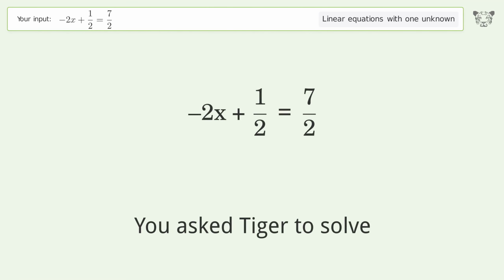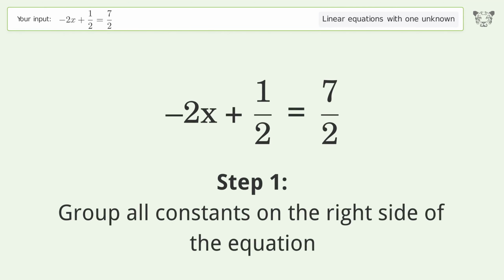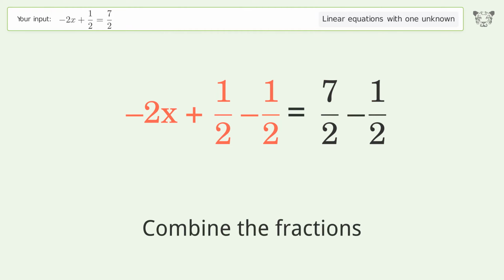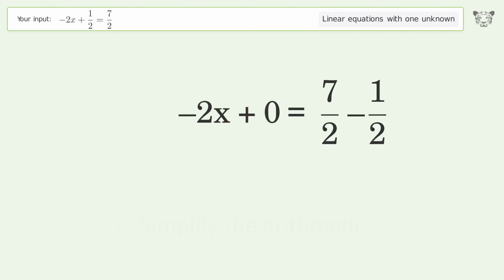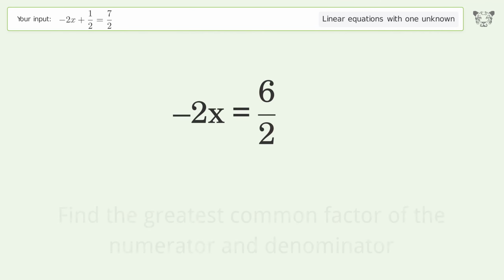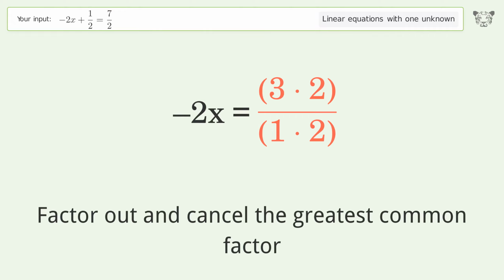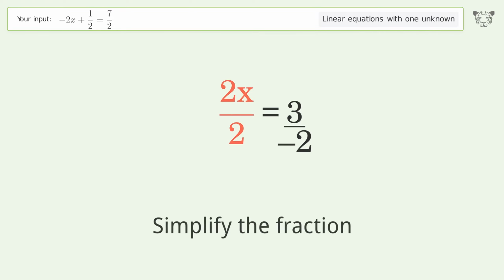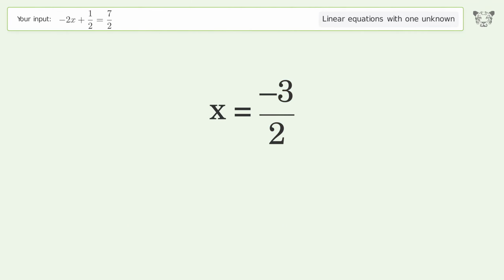Linear equation with one unknown: Solve -2x+1/2=7/2 step-by-step solution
for a step-by-step and more tips and tricks for dealing with linear equations with one unknown.